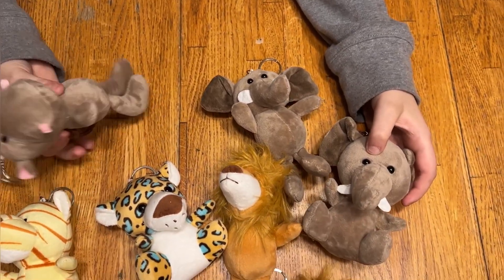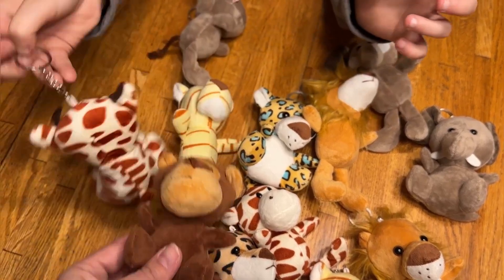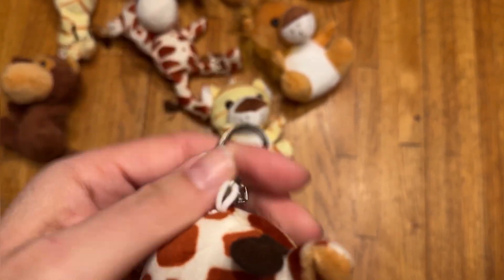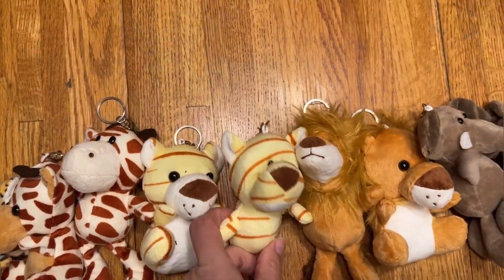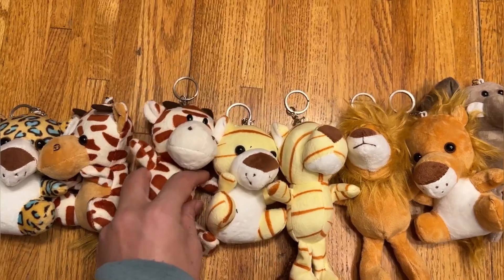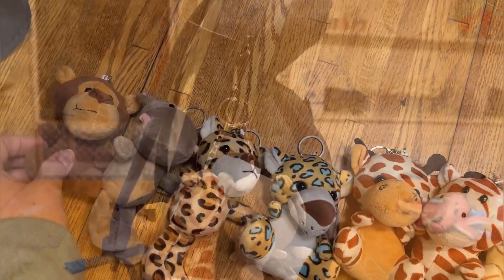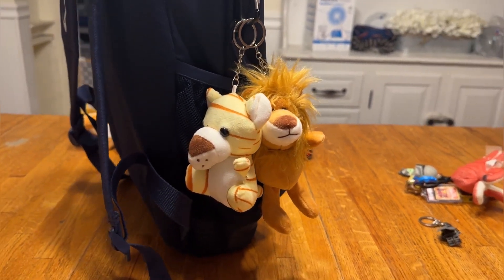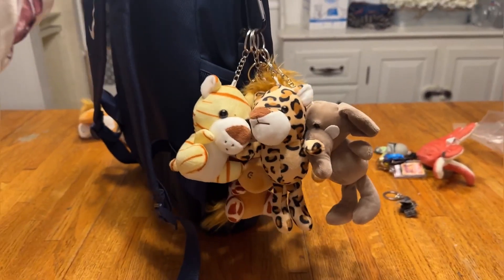12 Mini Stuffed Jungle Animals Set Plush Elephant, Lion, Giraffe & Tiger Review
12 Mini Stuffed Jungle Animals Set   Plush Elephant, Lion, Giraffe & Tiger Review